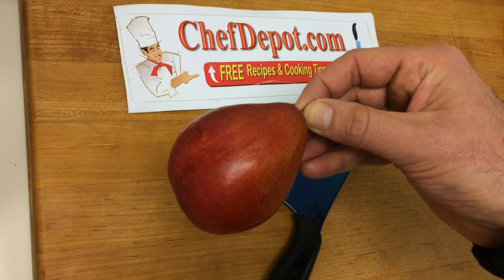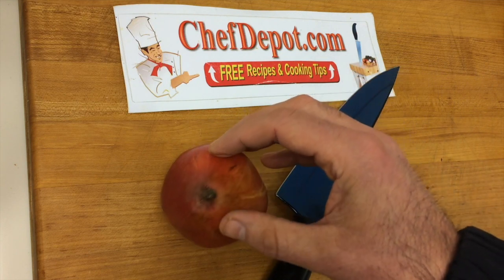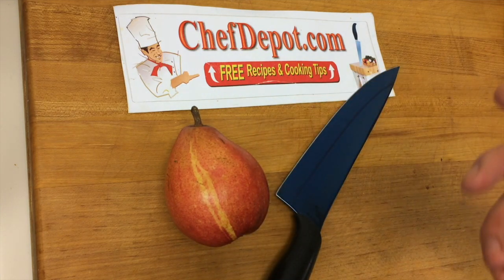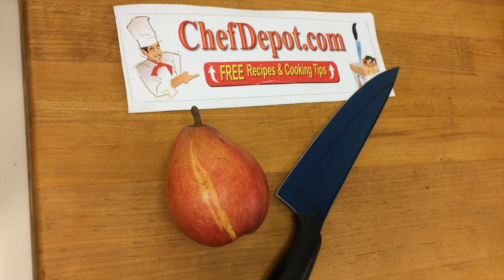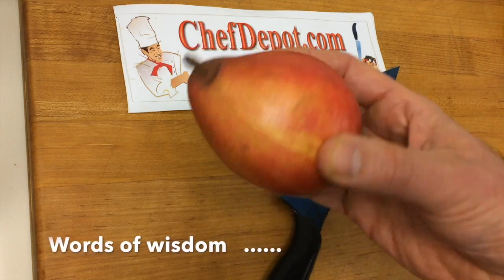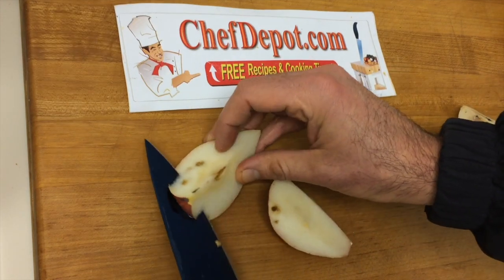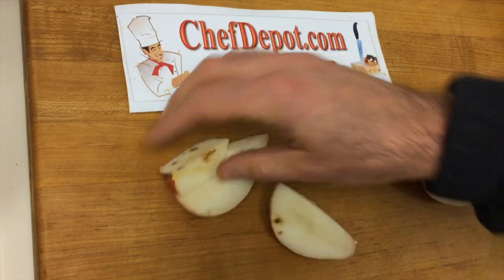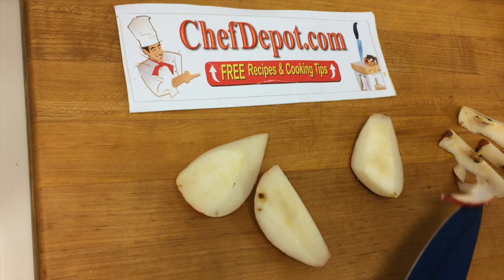Pear fruit benefits - YouTube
Butcher Blocks. SALE + Solid Wood Maple / Cherry / Walnut Counter Tops USA hardwood cutting boards, it We have tested all major knife brands, these stay sharp longer. Please share your comments below. Get super quality knives & butcher tools; Best Chilled Appetizer Recipe - YouTube . More at the website.
  Chef Depot  TM